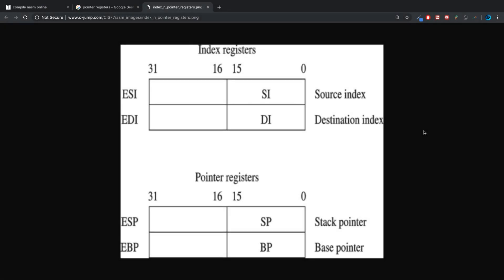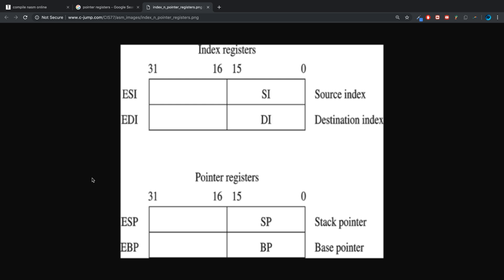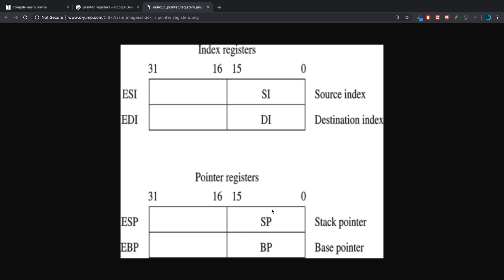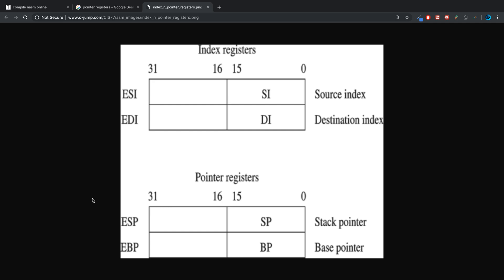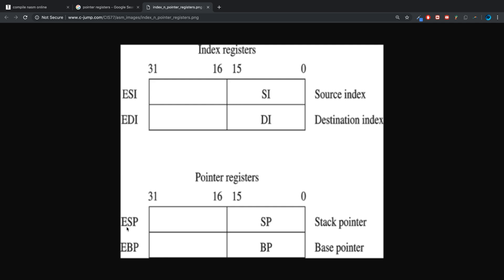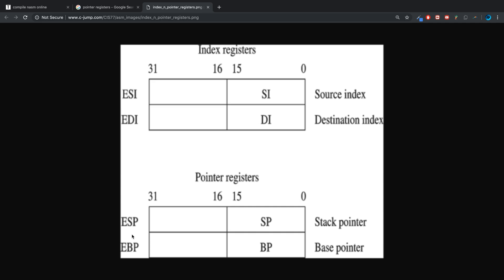Pointer Registers - Assembly Programming